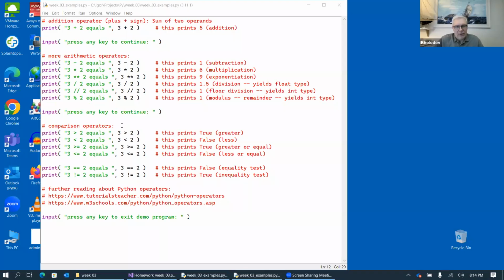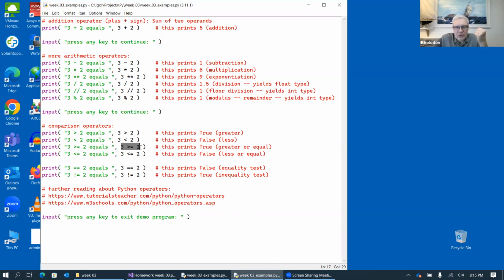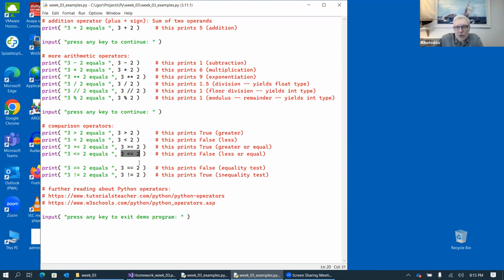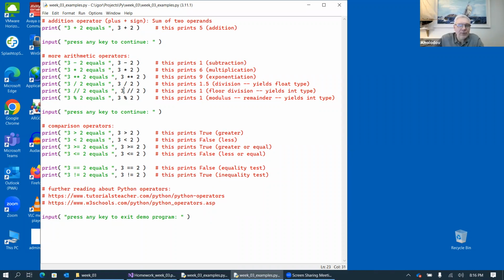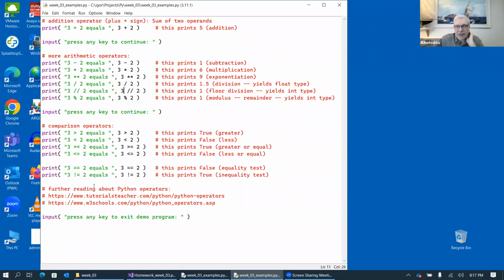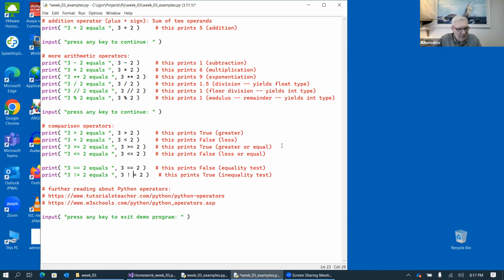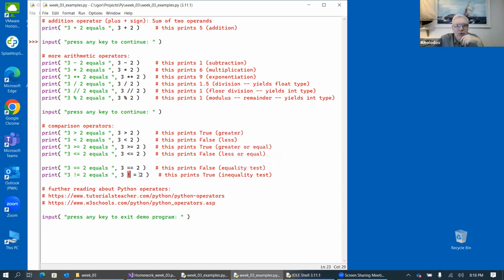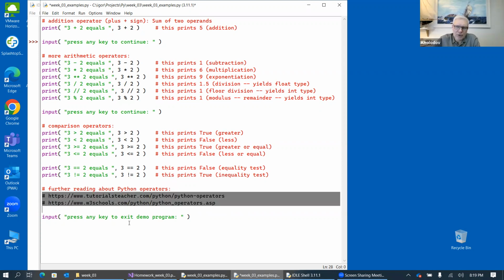4.4 Comparison Operators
4.4 Comparison Operators